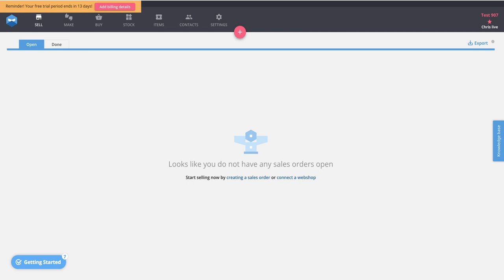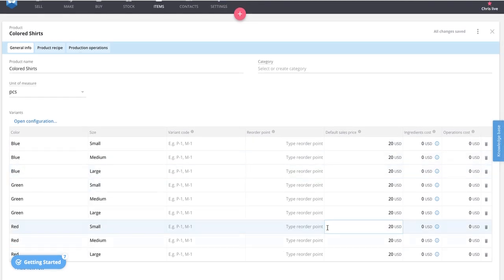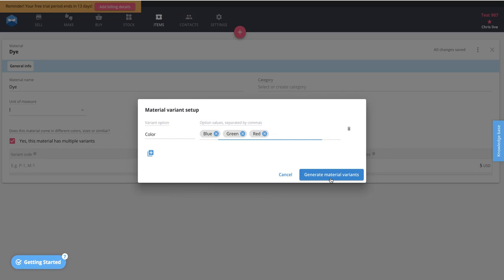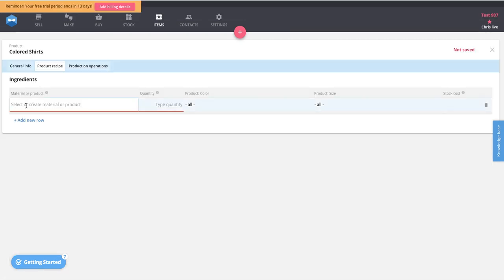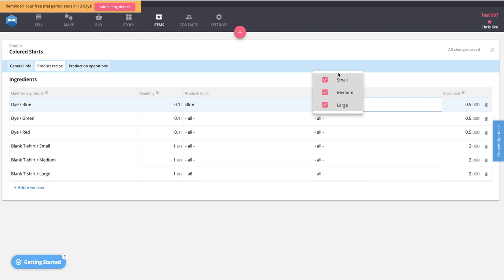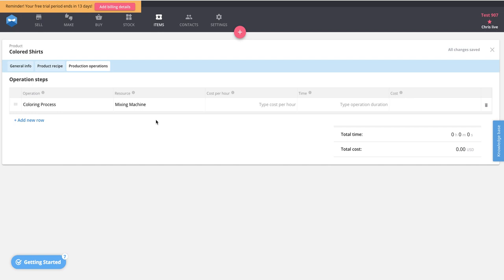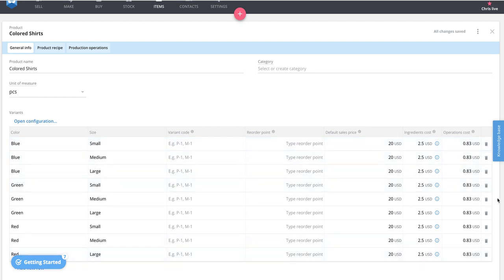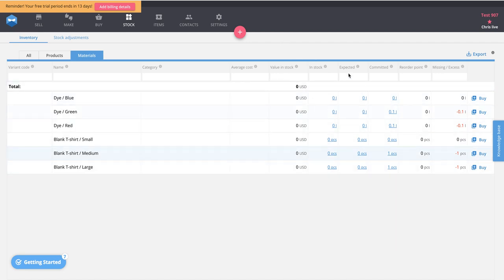How to Create a Product Recipe / Bill of Materials (BOM)? | Katana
In this video, we explain how to create a Product Recipe / Bill of Materials (BOM) in Katana.

We'll go over an example of how to map variant materials to product variant recipes inside of Katana during the product recipe setup process.

Additionally, we also touch base on product operations and how bills of materials get reflected in the "Make" screen when variants are selected.

Follow the Small Manufacturer's Blog to learn the ins and outs of the small-scale manufacturing industry

About Katana:
Katana is a cloud manufacturing solution that gives you a live look at your business. Features include live inventory and manufacturing management, batch tracking for end-to-end traceability, a Shop Floor App for total floor-level control, open API, and a growing channel partner network. Real-time master planning features automate resource allocation based on prioritized sales orders and integrations with e-commerce, accounting, CRM, and reporting services to centralize all key business operations.